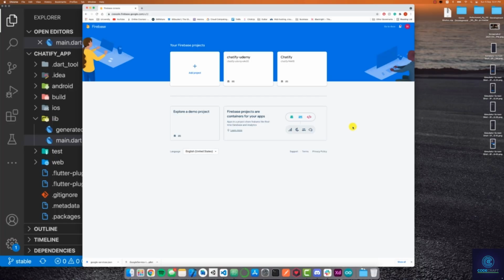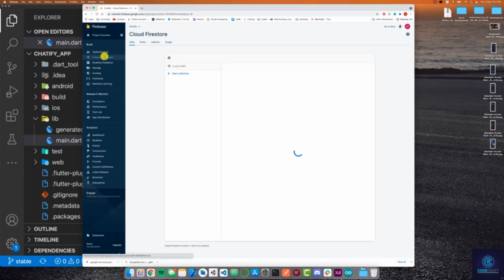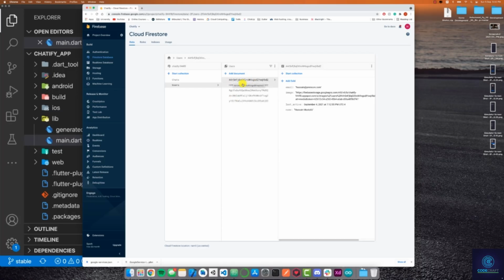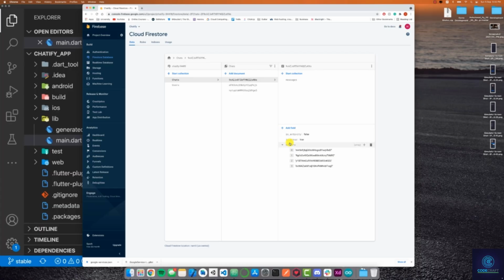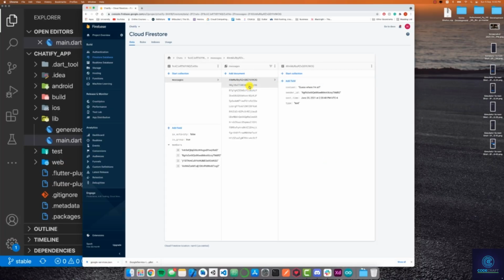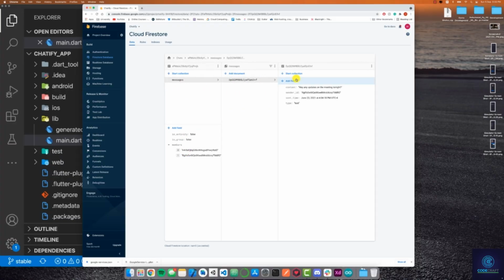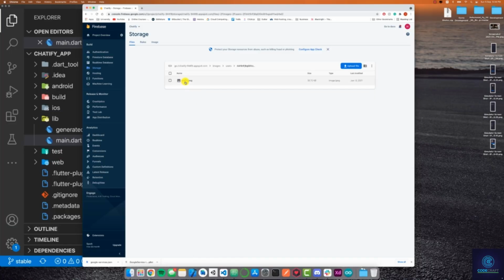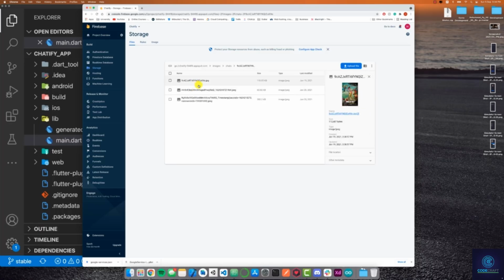Firebase Firestore Database Structure Explained | Beginner Guide | CodeCraft (part 9)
In this video, you will learn Firebase Firestore database structure and best practices for designing scalable apps.

Topics covered:

✔ What is Firestore
✔ Collections & documents
✔ Subcollections explained
✔ Data modeling strategies
✔ Query optimization
✔ Indexing basics
✔ Read/write cost optimization
✔ Real time project example

This tutorial is perfect for:
• Firebase beginners
• Android developers
• Web developers
• App developers

Learn modern app development with CodeCraft.